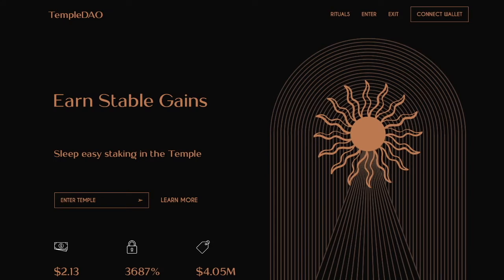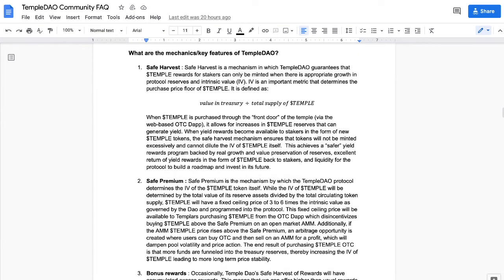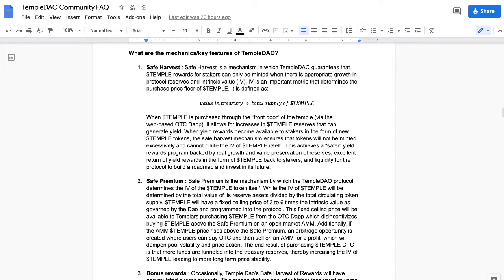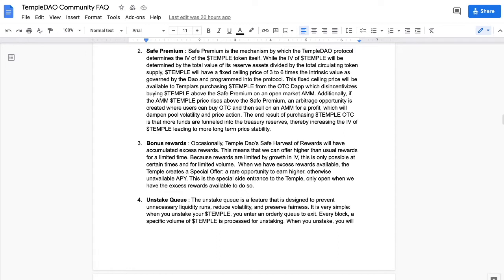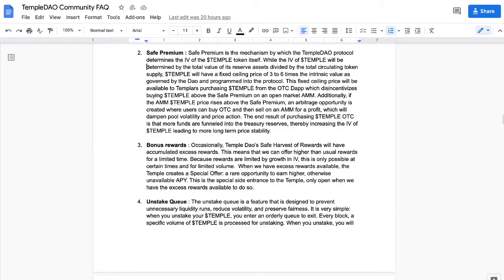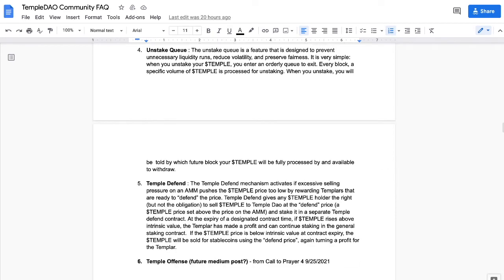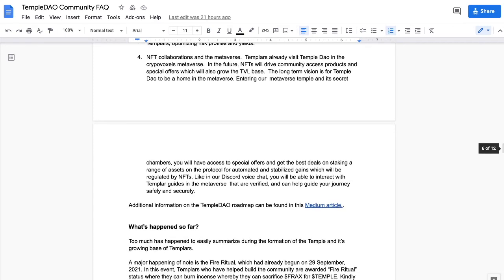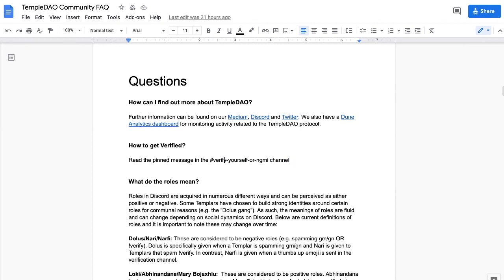TEMPLE DAO || 100X??? || BOT RESISTANT COMMUNITY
LBRY for the greatest support!

Up to $600 FREE on ByBit Just create a new account with a new email. DO NOT USE LEVERAGE!!!

SOCIALS:
Twetch EARN BITCOIN FOR POSTING!!!